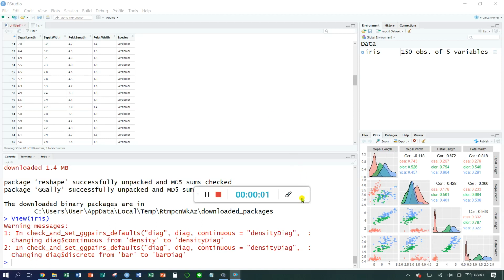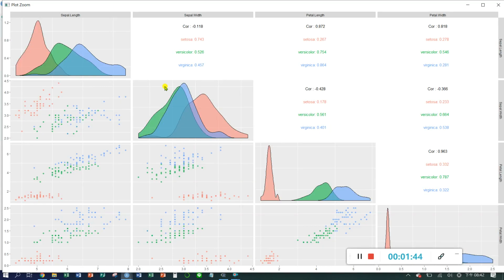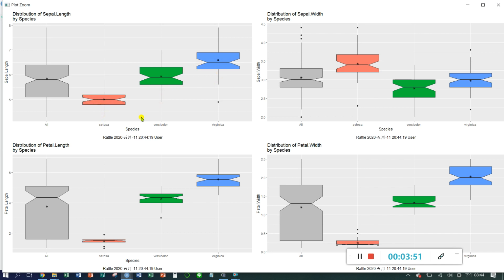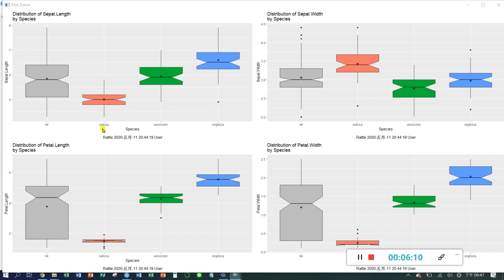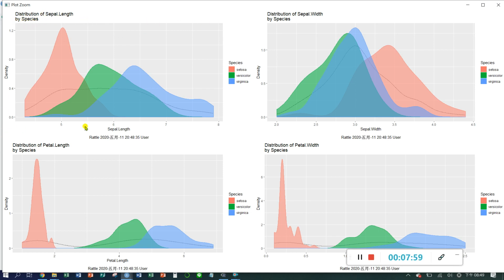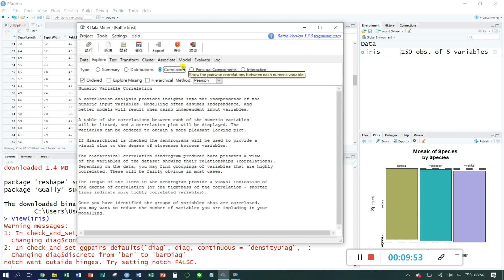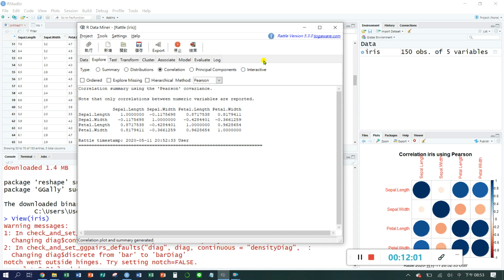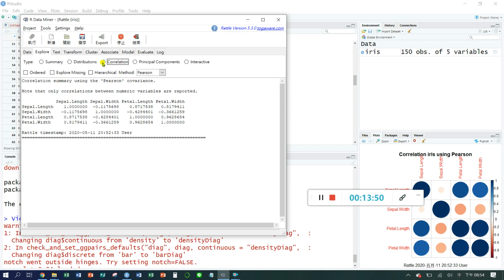R - rattle 04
Rattle: A Graphical User Interface for Data Mining using R -04